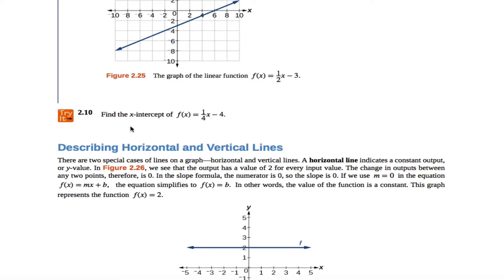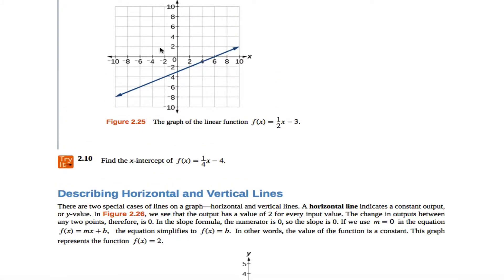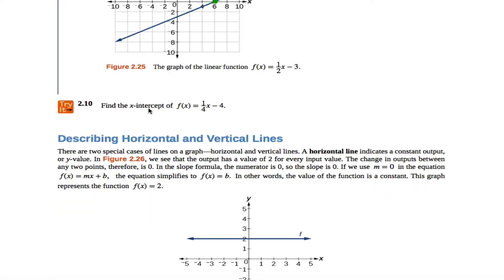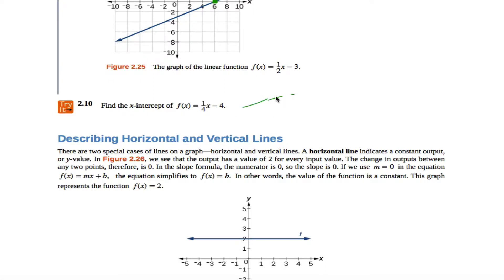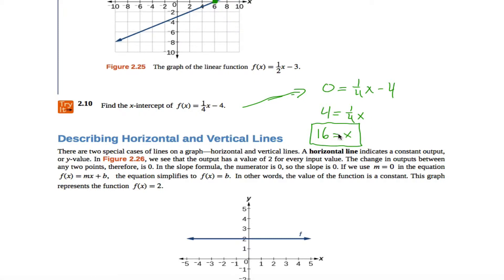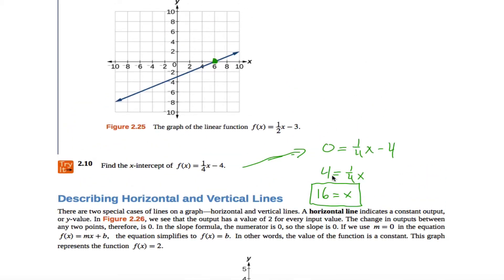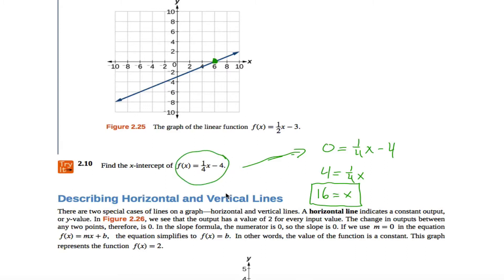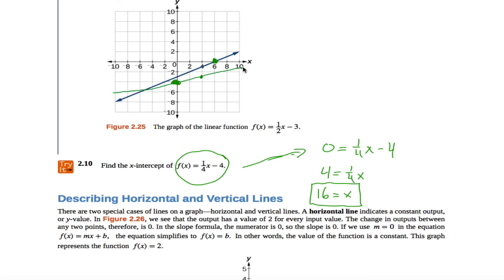OpenStax PreCalculus Try It 2.10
Finding the x-intercept of a linear function All OpenStax videos cataloged